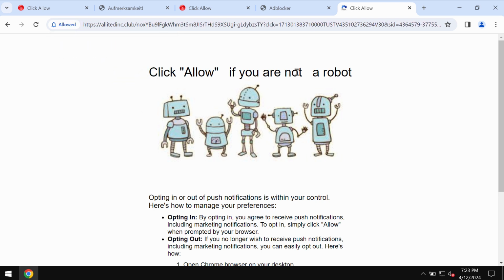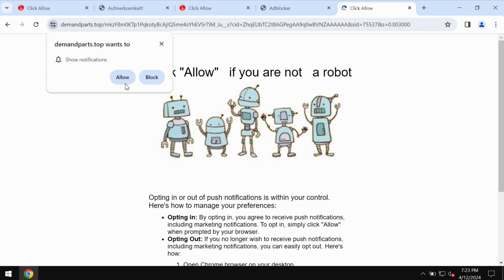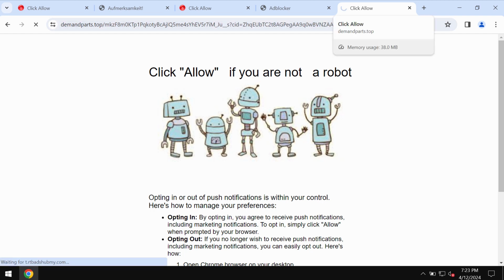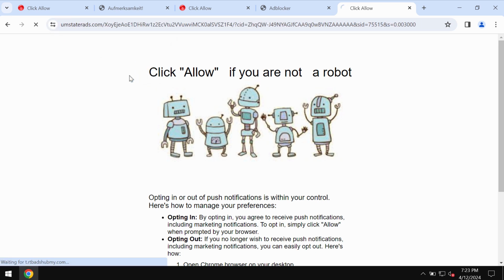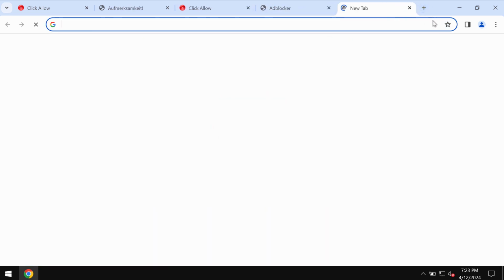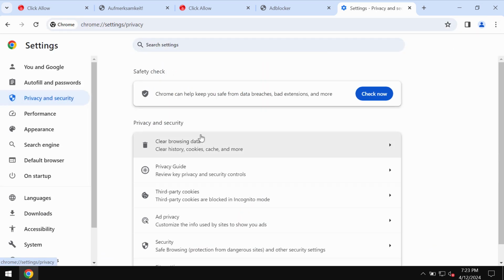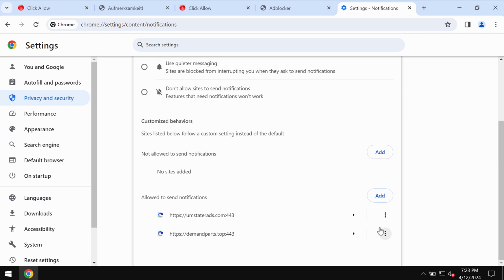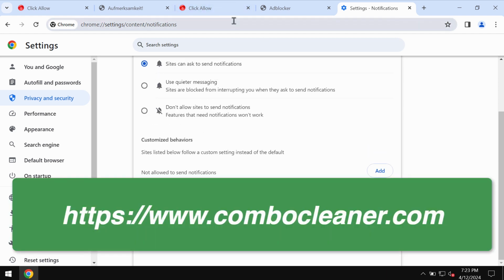Allitedinc.club advertisements - how to delete?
Allitedinc.club is a new malicious site. It attacks Google Chrome and other browsers. Don't ever interact with such pop-ups. Remove them with Combo Cleaner Antivirus via the official or, optionally, consider following the manual recommendations provided in the video tutorial to get your system fixed.